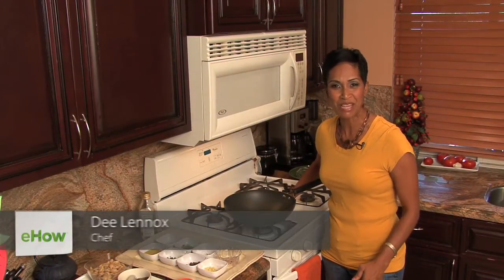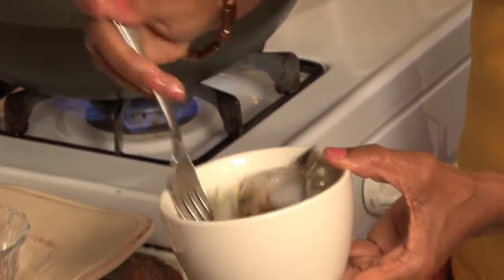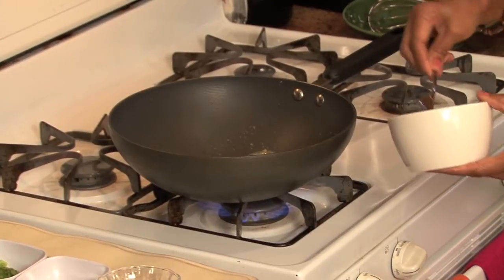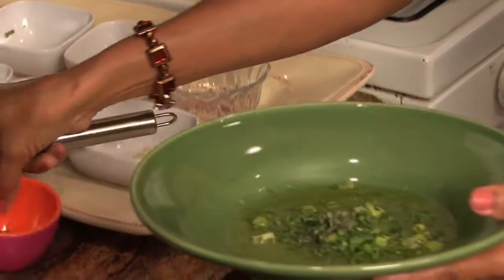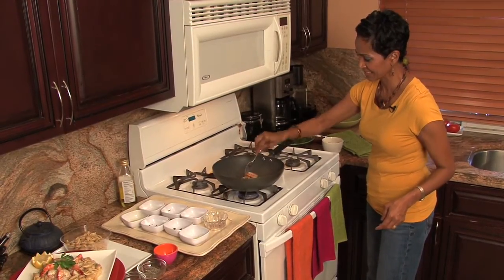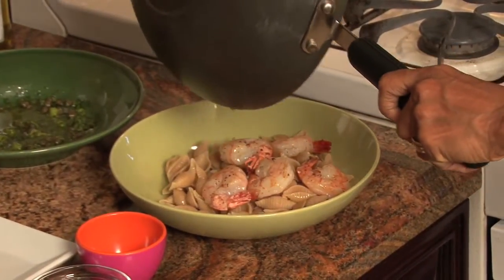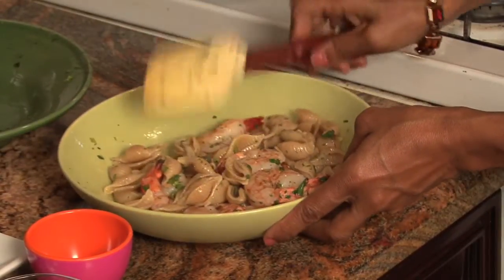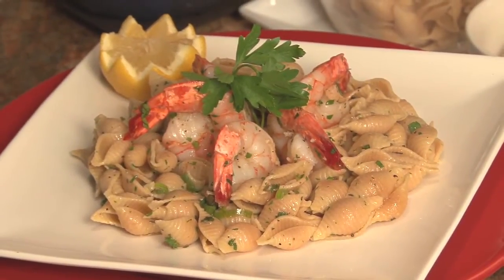Garlic Pasta Salad : Pasta Salads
Garlic pasta salad is the perfect dish for anyone who likes a little zest with their salad. Make garlic pasta salad with help from a chef and culinary educator in this free video clip.

Expert: Dee Lennox
Filmmaker: Bill Horneck

Series Description: There are a wide variety of delicious pasta salads that you can make right at home that are perfect for nearly any occasion. Get tips on how to make many different types of pasta salads with help from a chef and culinary educator in this free video series.